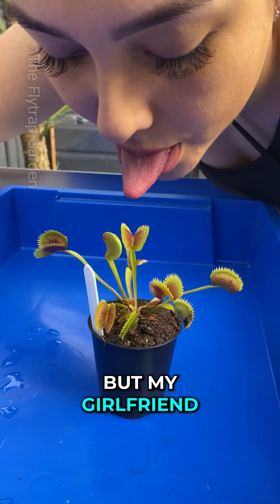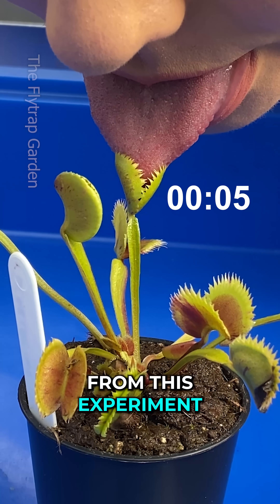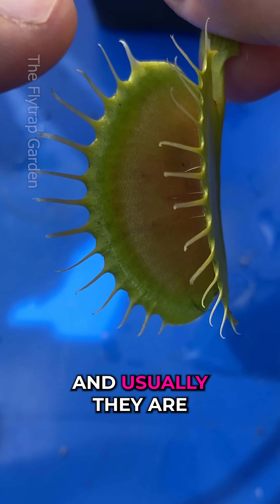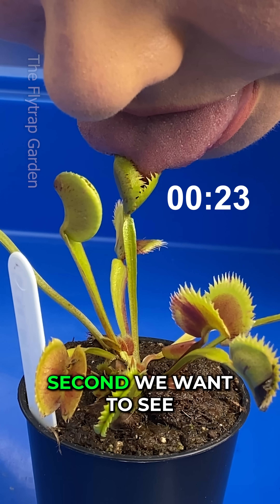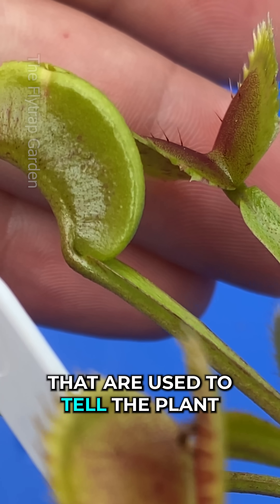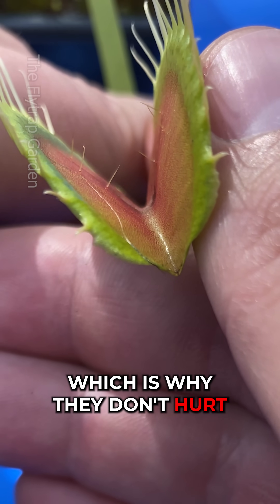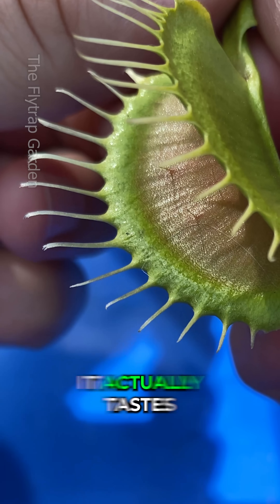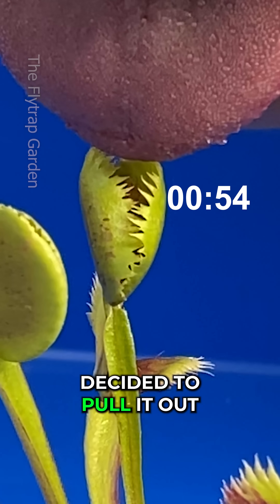Kissing a Venus Flytrap